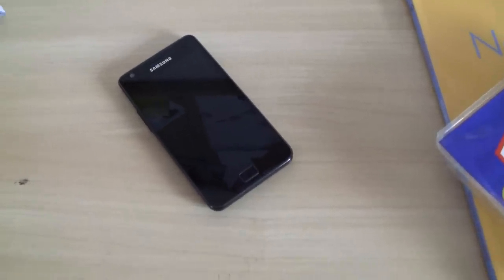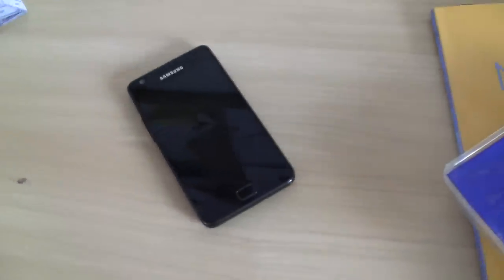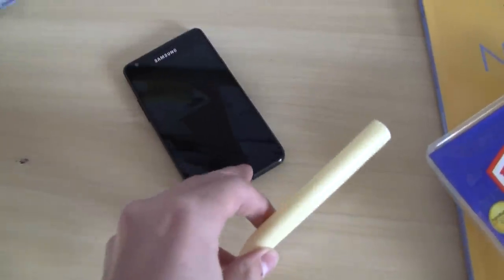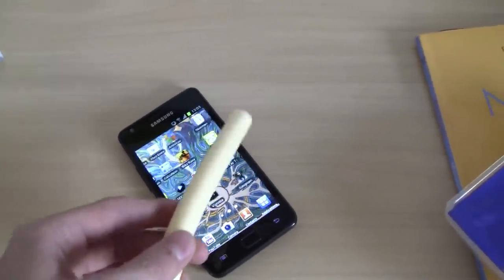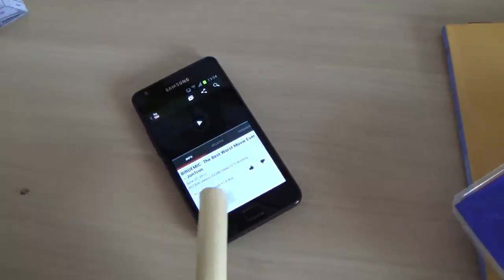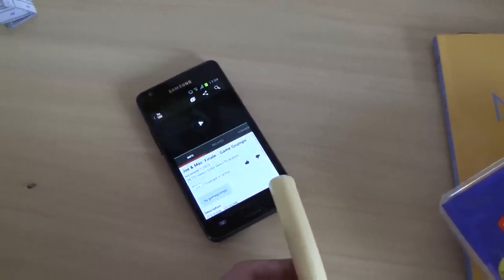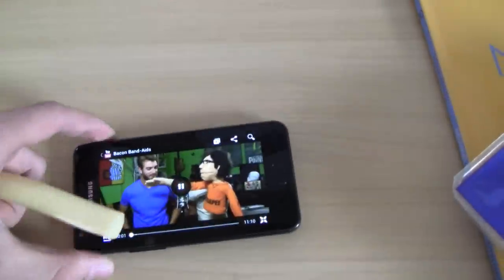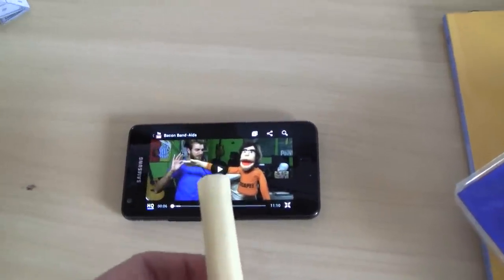How To Make an iPad/iPhone/iPod/Android Touch Stylus Pen whatever thing...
gosh darn cheese sticks